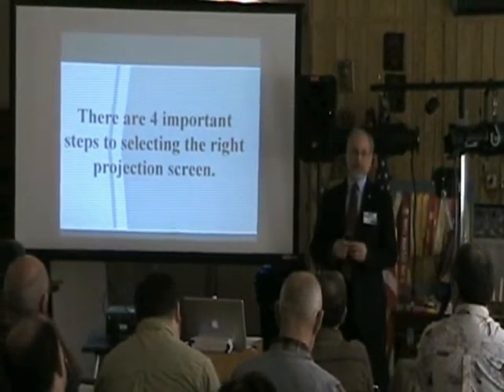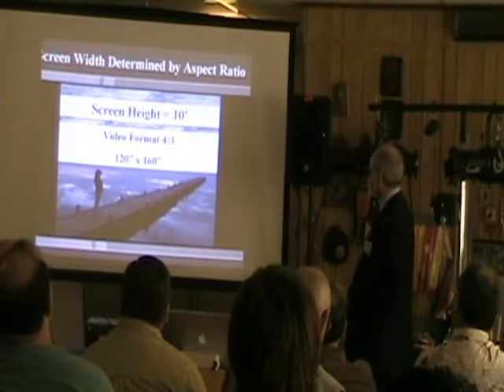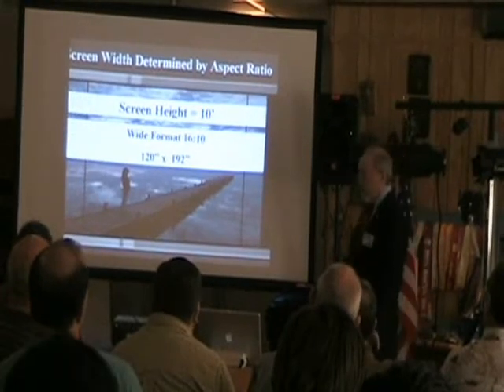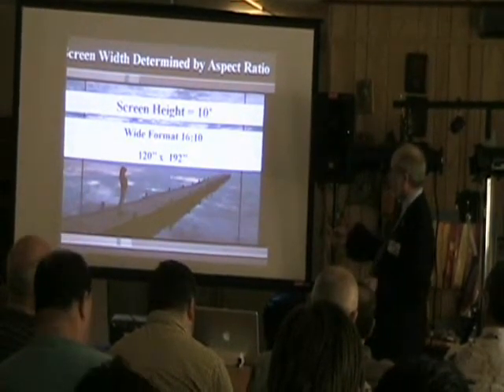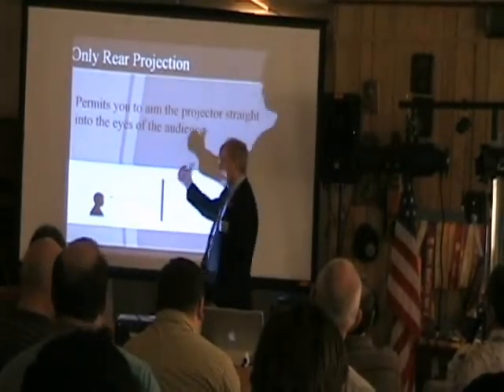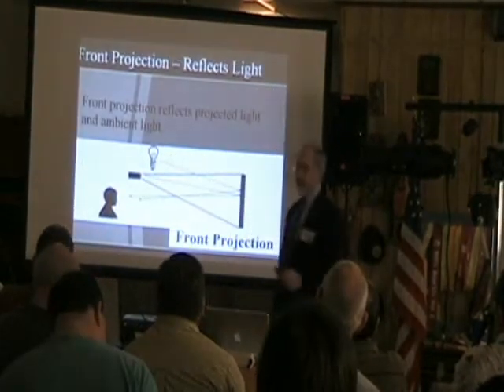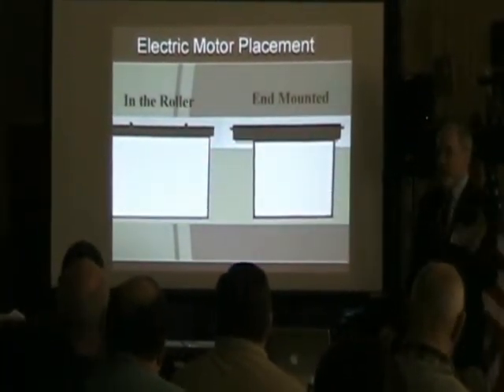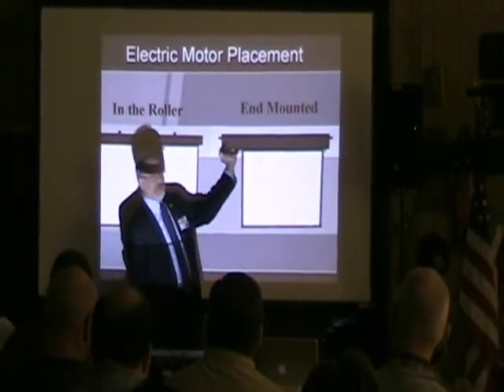Screens - Audio/Video Seminar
Here's a look into our "Screens" class, taught by David Kolb of Da-Lite Screen Company.  There is much more information to be found on screens and video projection at our Annual Audio/Video Seminar.